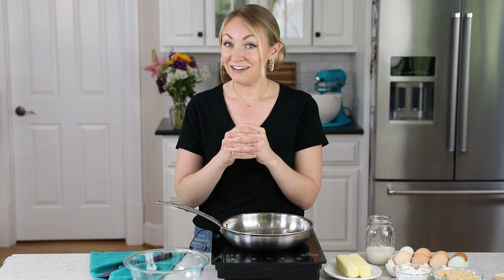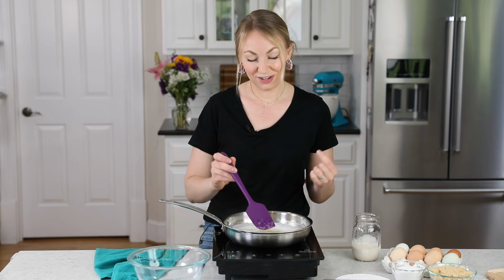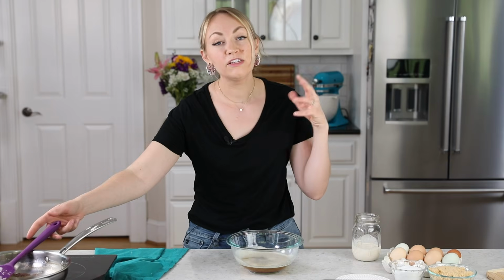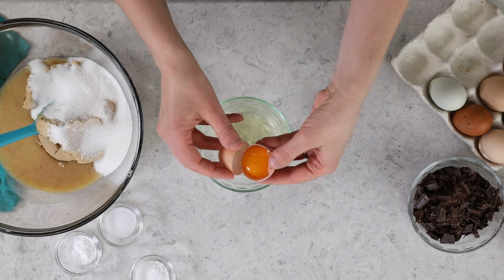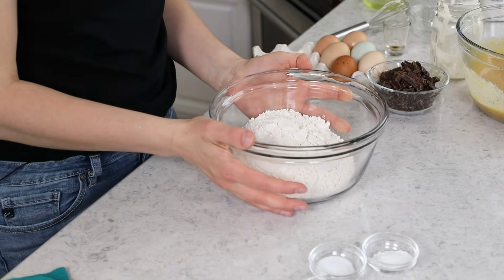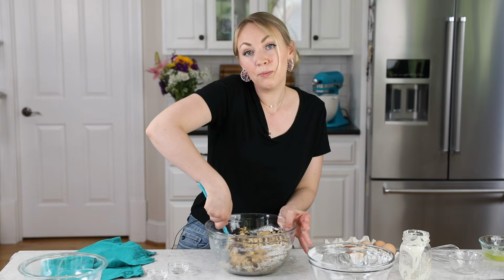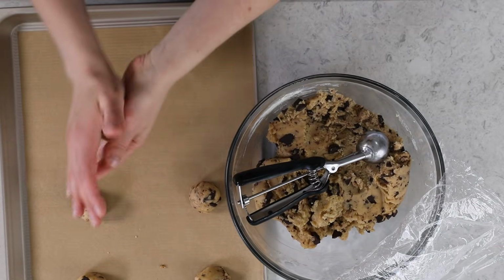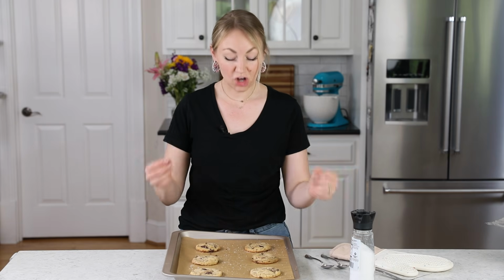These Chocolate Chip Cookies Have a Special Ingredient (Sourdough Discard)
These sourdough chocolate chip cookies are made with brown butter, semisweet chocolate, and a sprinkle of sea salt. They have an incredible flavor and are perfect for using up sourdough discard!

Ingredients
1 cup unsalted butter (226g)
1 cup light brown sugar, firmly packed (200g)
⅔ cup granulated sugar (133g)
2 large egg yolks, room temperature preferred
1 ½ teaspoons vanilla extract
⅔ cup sourdough discard (140g)
2 ¾ cup all-purpose flour (340g)
1 teaspoon baking powder
1 teaspoon baking soda
¾ teaspoon salt
1 ½ cups semisweet chocolate chips or 6 oz chopped semisweet or dark chocolate bar (70g)
Flaky sea salt, for sprinkling

Instructions
00:00 Introduction
00:42 Brown the butter. In a saucepan, melt butter over medium-low heat. Increase heat to medium and cook, stirring constantly. Butter will sizzle and pop. Once popping slows or stops and you notice the butter is beginning to turn golden brown (there will be brown flecks on the bottom of your pan) immediately remove from heat. Pour into a large heatproof mixing bowl and allow to cool until no longer warm to the touch before proceeding.
03:46 Once butter has cooled, add sugars, eggs yolks, and vanilla extract and stir until well-combined.
05:33 Add sourdough discard and mix well, until fully incorporated.
06:18 In a separate bowl, whisk together the all-purpose flour, baking powder, baking soda, and salt.
06:40 Gradually add the dry ingredients to the wet, stirring until thoroughly combined.
06:59 Use a spatula to fold in chopped chocolate until well incorporated.
07:45 Cover with plastic wrap and chill for at least 30-60 minutes (or, my preference, overnight).
08:10 Once dough is ready to bake, preheat oven to 350F (175C) and line a baking sheet with parchment paper.
08:20 Scoop chilled dough into 1 ½ Tablespoon-sized balls, for neat, uniform cookies roll between your palms to make them round. Place on prepared baking sheet, spacing cookies at least 2 inches apart.
09:24 Bake for 10-12 minutes, until edges are beginning to turn golden brown (centers will still be soft and may appear slightly underdone).
10:08 Within several minutes of removing cookies from oven, sprinkle all over with flaky sea salt.
10:19 Allow cookies to cool completely on baking sheet before removing and enjoying.

Notes
Storing
Store cooled cookies in an airtight container at room temperature for up to a week.